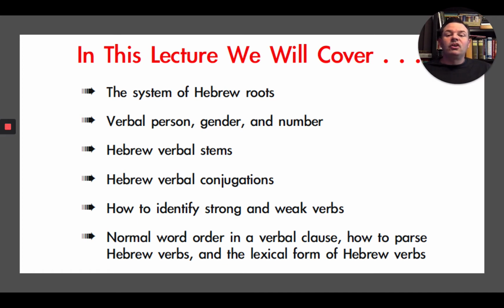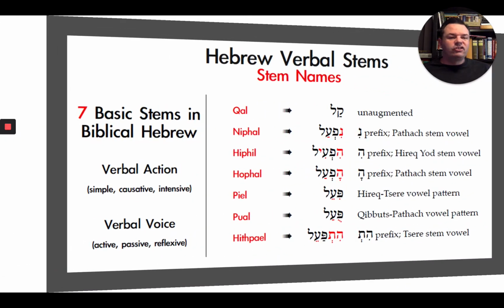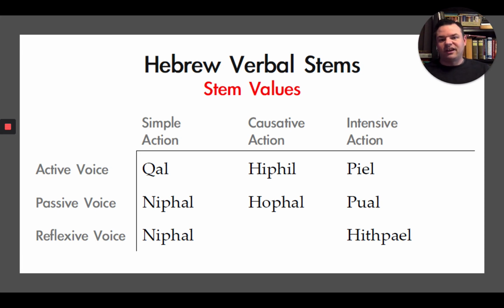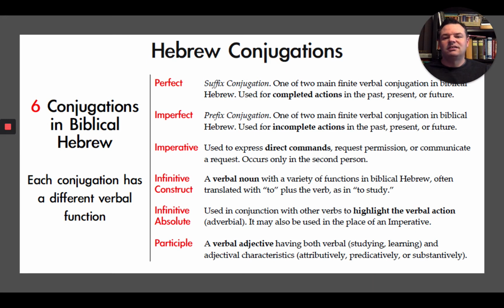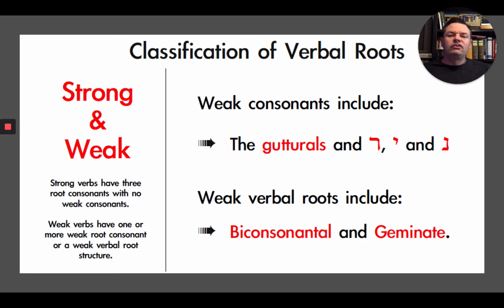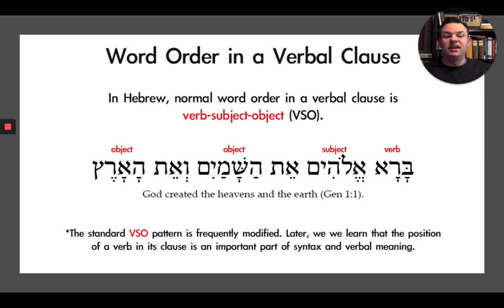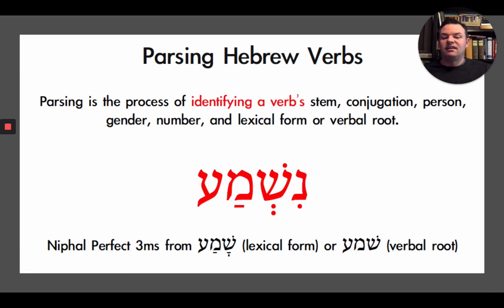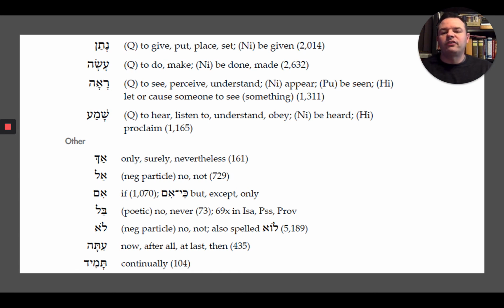HEB 501 BBH Chapter 12